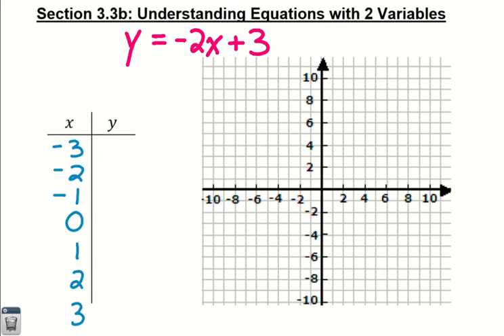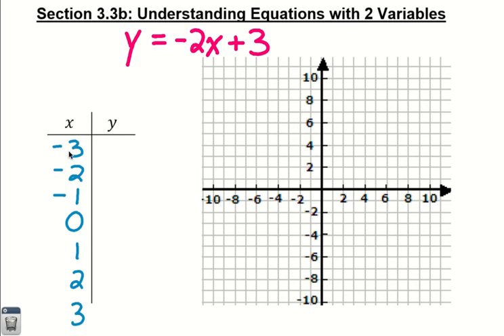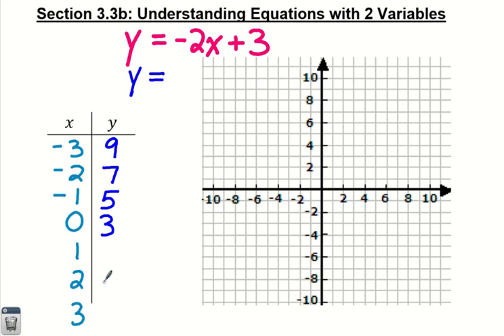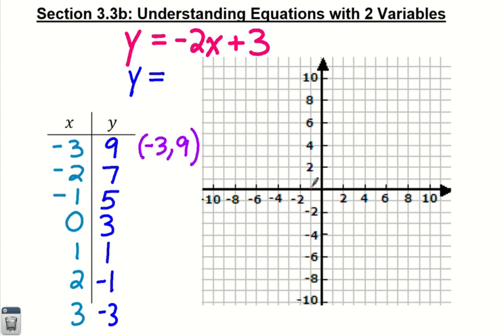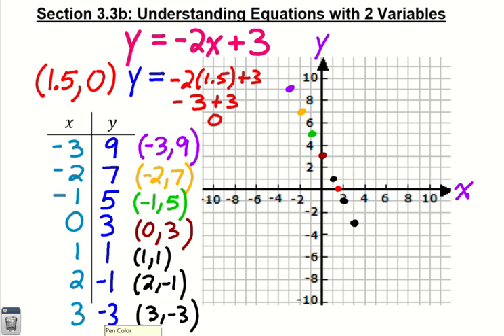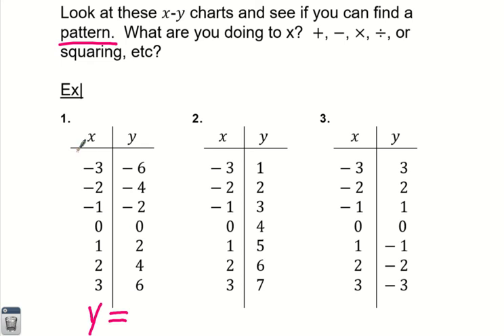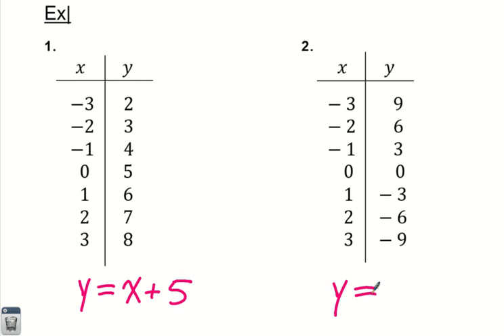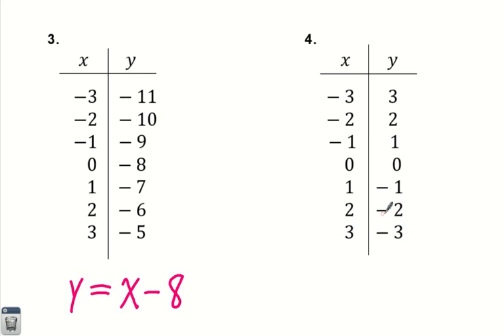Integrated Math I - 3.6 Two-Variable Equations, Tables, and Graphs